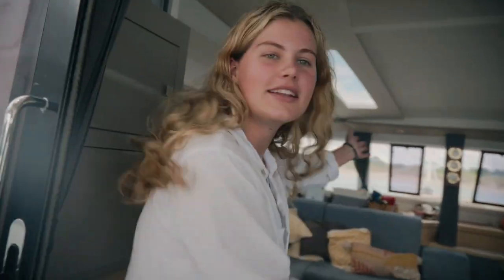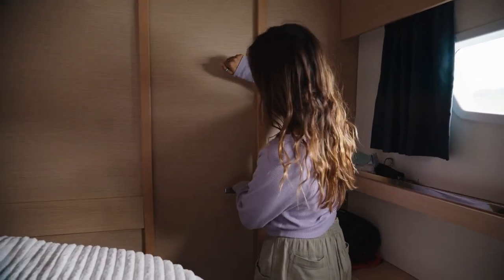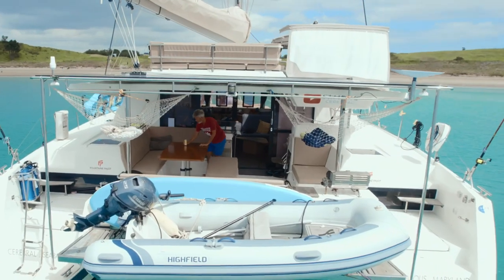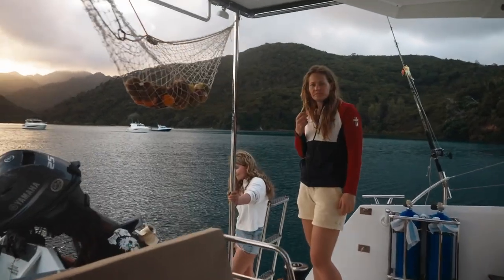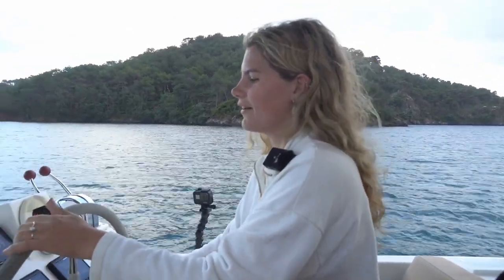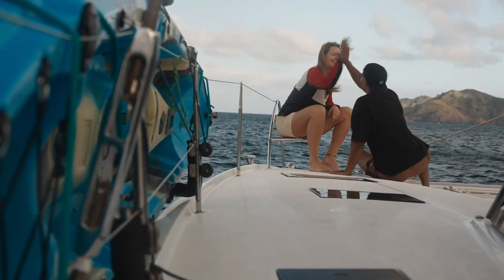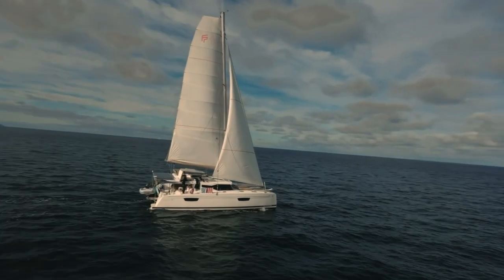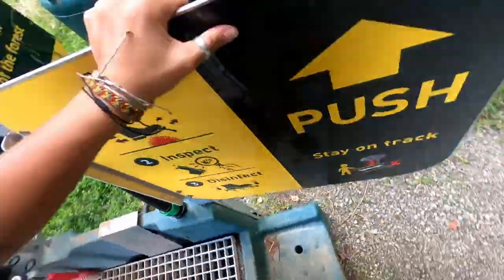Island Hopping in New Zealand - Sailing to Waiheke and Great Barrier Island | S6:E2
Now that the crew is all on board it's time to put these rookie sailors to the test and see what New Zealand is all about! The crew wastes no time and sets sail for Waiheke and Great Barrier Island, two stunning islands off the coast of Auckland. New Zealand's intense waters put the newbies to the test as they traverse the coast on high seas. Stick around for a proper boat tour, and many epic Sailing Cerebral adventures!

New Videos released TWICE WEEKLY
Follow along to witness the ups and downs of life at sea. People dream about nautical adventures of this type, but perhaps they fail to consider the challenges that come along with living in a confined space with strangers at the mercy of the great ocean.

Welcome aboard the adventure of a lifetime!
Would YOU leave it all behind and go on a three-month sailing journey with three strangers??

00:00 Introduction
00:42 Boat Tour
03:45 Prepping the Boat to Sail
04:08 Sailing to Great Barrier Island
06:55 Hiking to the top of Great Barrier Island